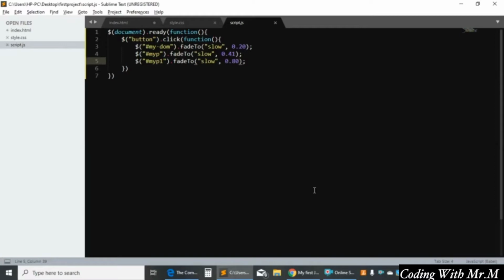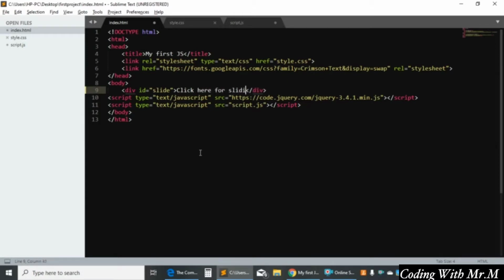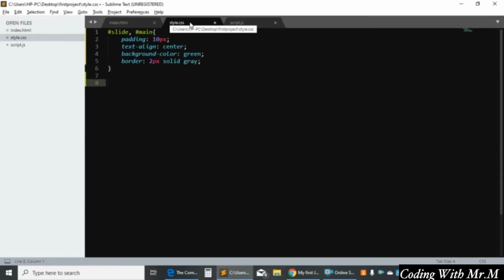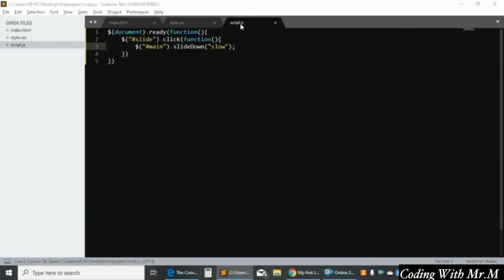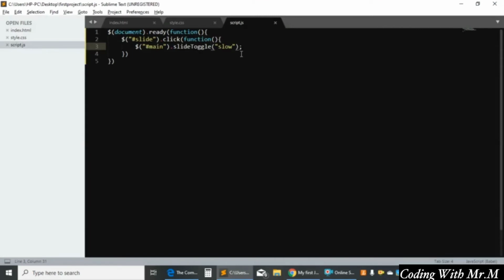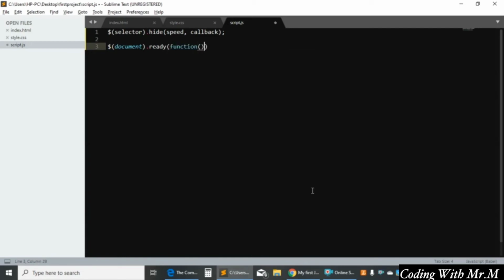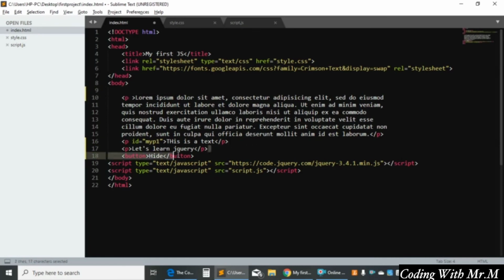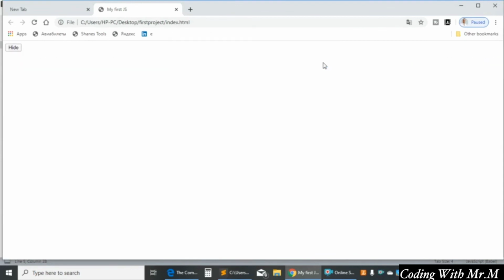Jquery Tutorial For Beginners Part 3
This video is part 3 on jQuery will help you understand the basics of jQuery and you will also be able to create your own program using jQuery by the end of this video. Following topics are covered in the video:

Chapters Of This Video:
00:08 7. Sliding
06:32 8. Callback

About JQuery:

jQuery is a JavaScript library designed to simplify HTML DOM tree traversal and manipulation, as well as event handling, CSS animation, and Ajax. It is free, open-source software using the permissive MIT License. As of May 2019, jQuery is used by 73% of the 10 million most popular websites

Commennt me below if you want any courses.